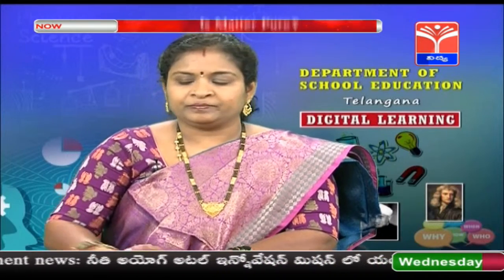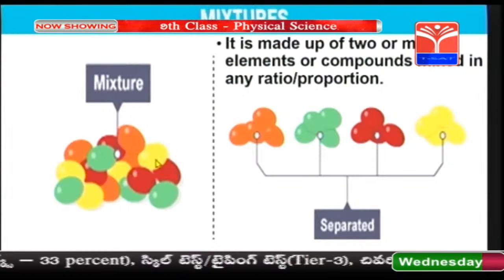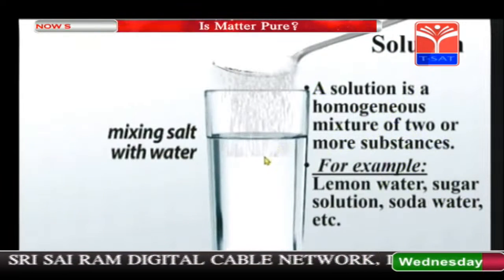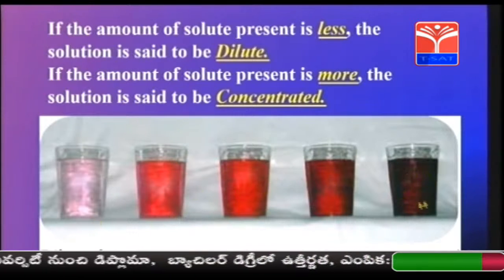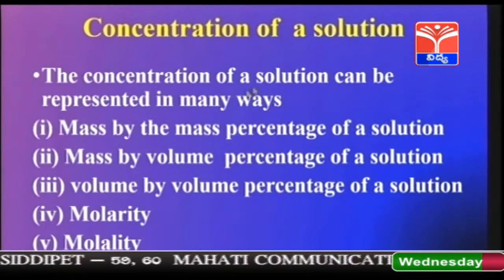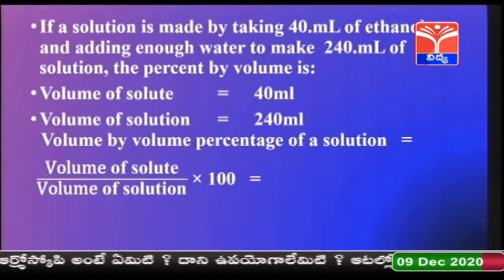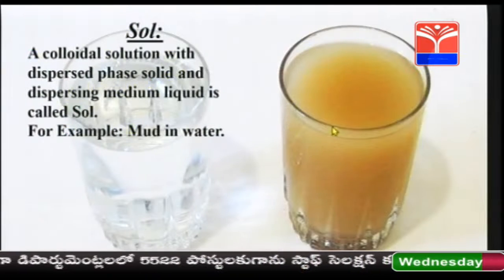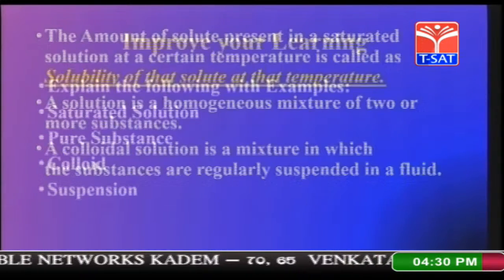T-SAT || SIET (9th Class) || Phy Science - Is Matter Pure ? - (Part-1) (EM) || 09.12.2020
T-SAT Network Digital Classes are Now Available on Following Platforms:

👉Install T-SAT App:
1. For Android Users: Play Store
2. For Apple Users: AppStore